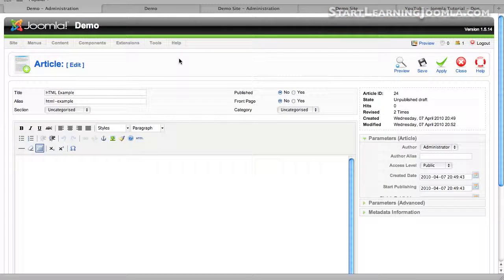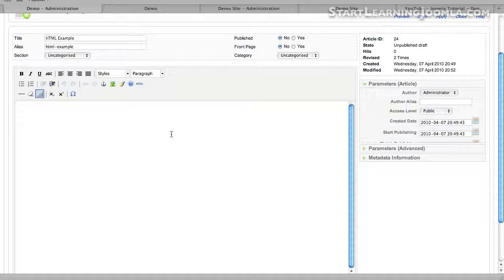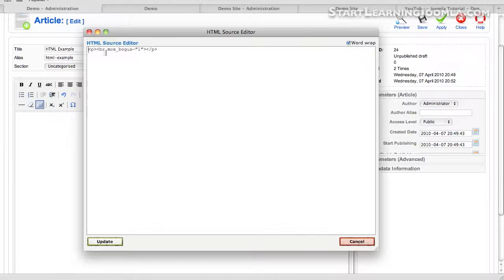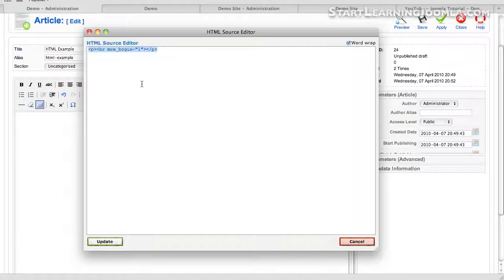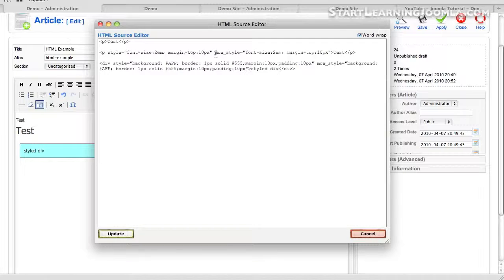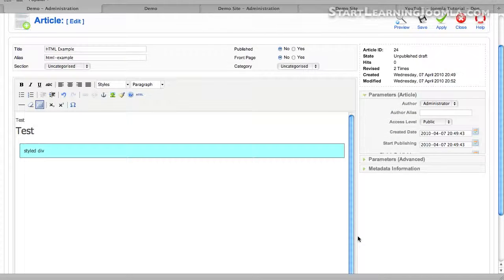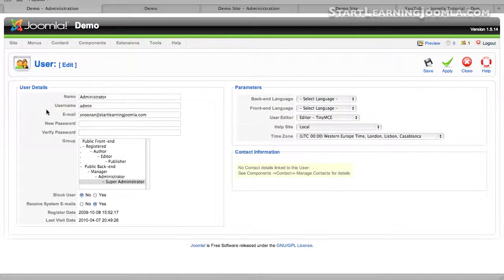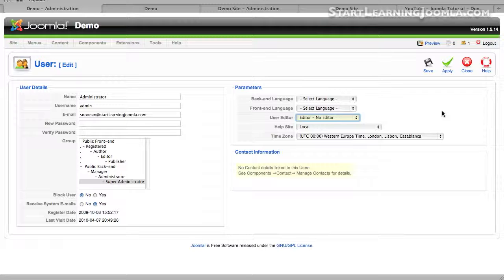SLJ 009 02 hd Viewing HTML in the editor